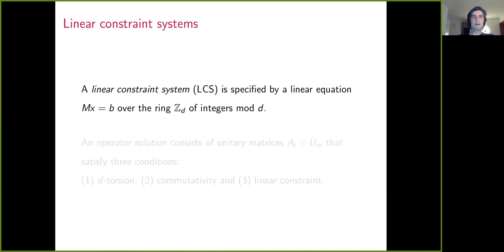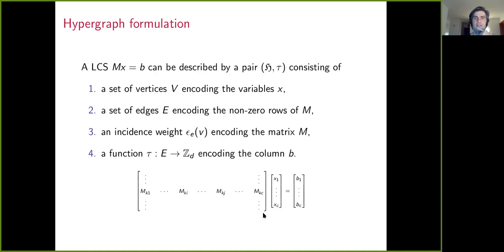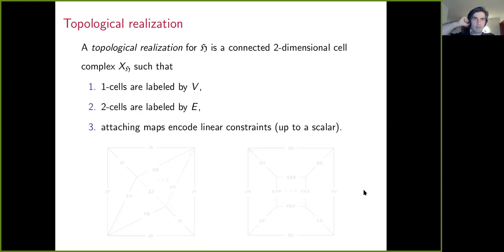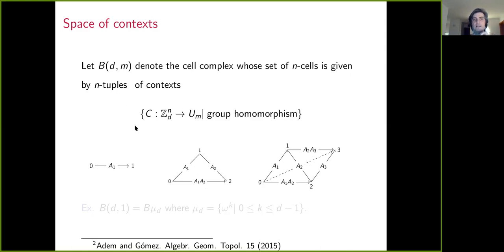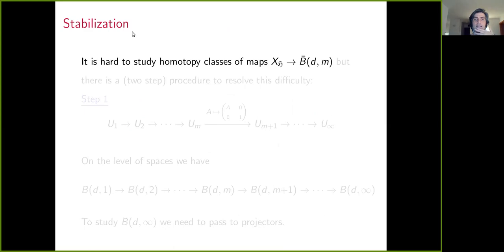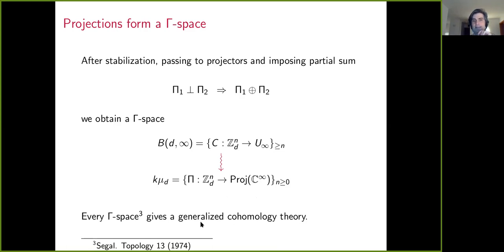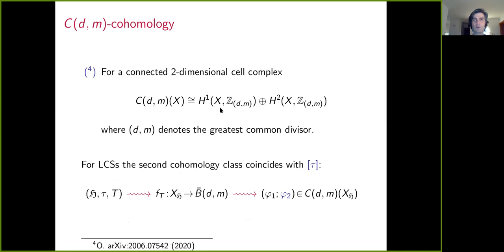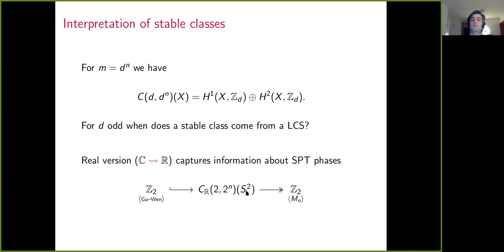Cihan Okay -- A generalized cohomology theory for quantum contextuality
Abstract -  Linear constraint systems (LCS) provide instances of Kochen–Specker type contextuality proofs. Our goal in this work is to introduce a new generalized cohomology theory that can be used to classify quantum solutions of LCSs. It turns out that our cohomology theory is a computable invariant of LCSs with promising applications to constructing new classes of
contextual examples.